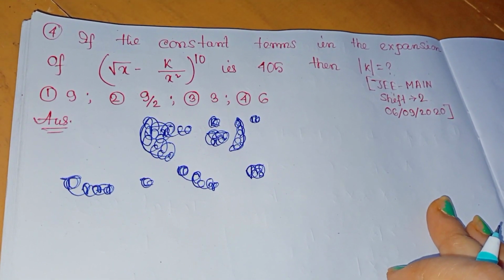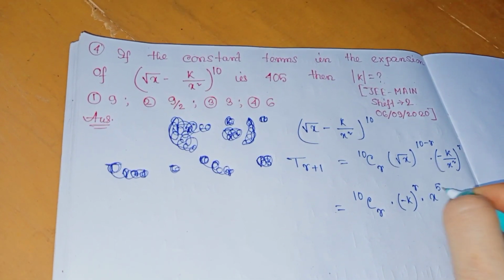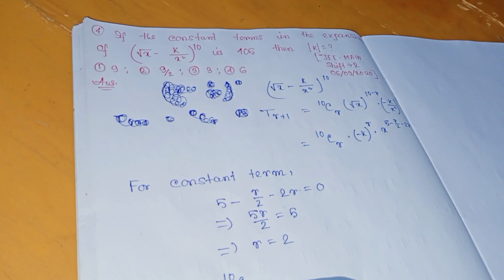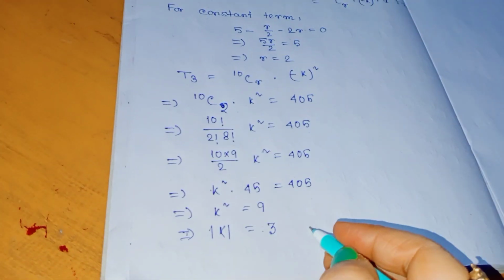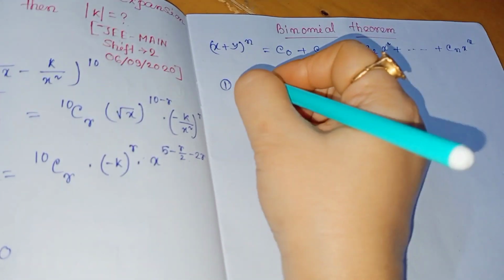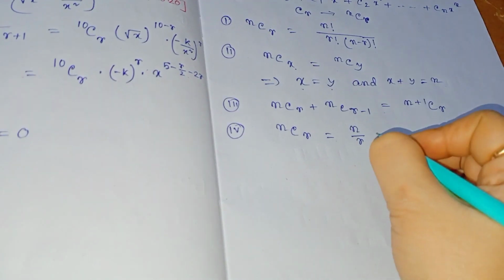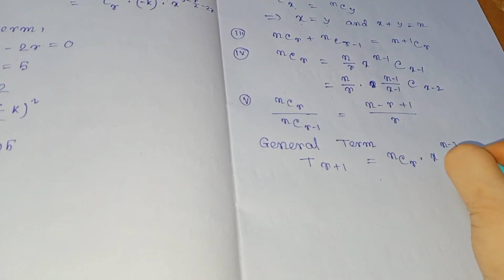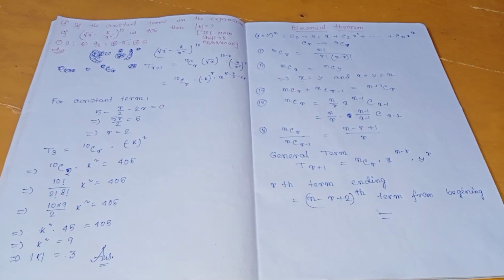Question:4..06/09/2020.. Shift-2.. JEE-MAIN.. With some discussion about Binomial Theorem..